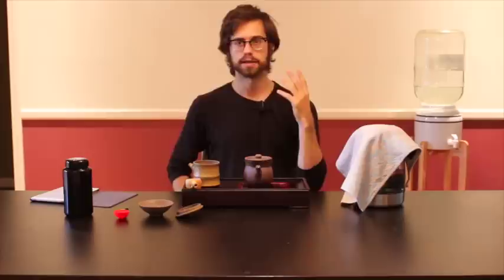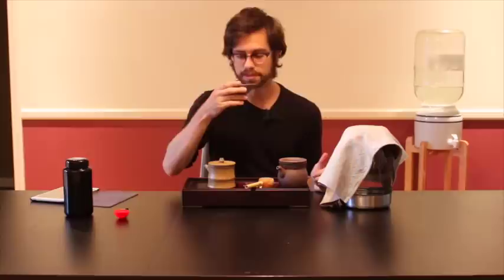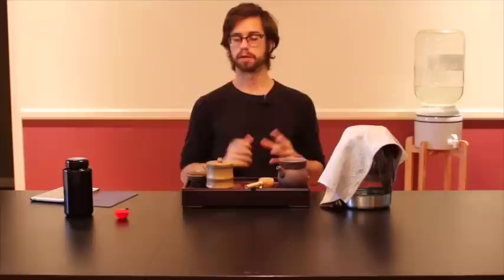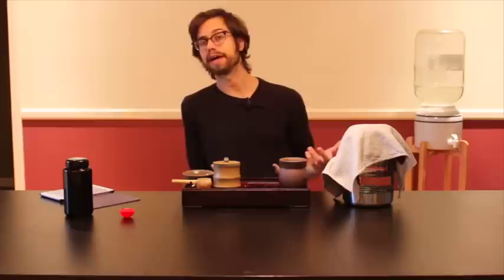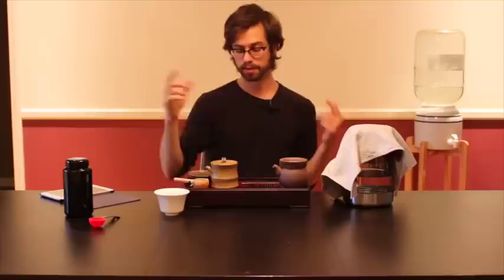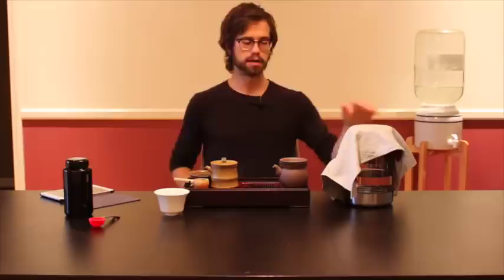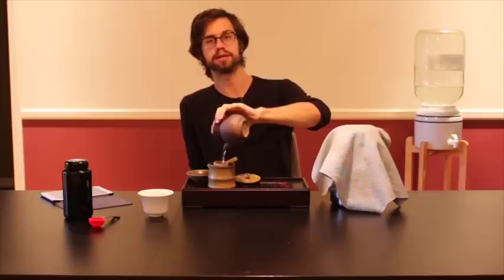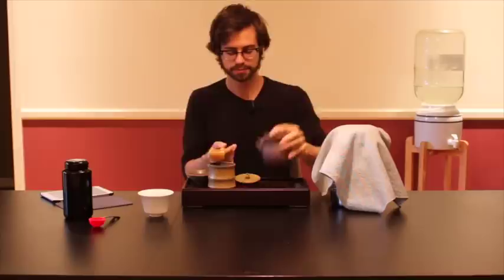Brewing The Perfect Cup of Organic High Mountain Oolong Tea